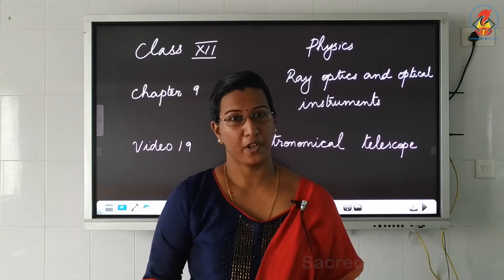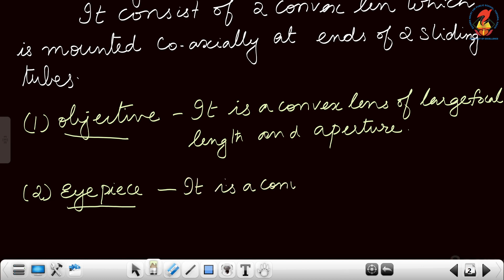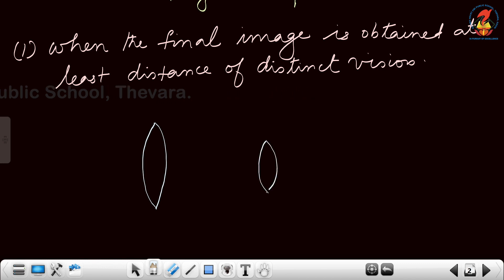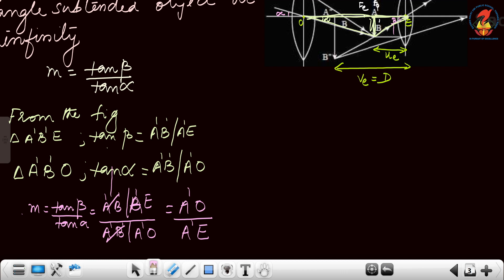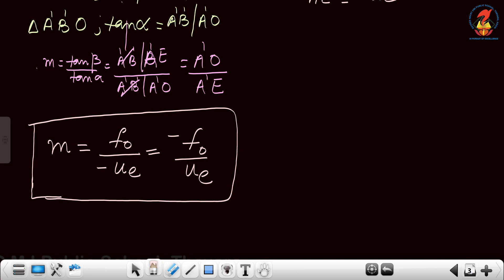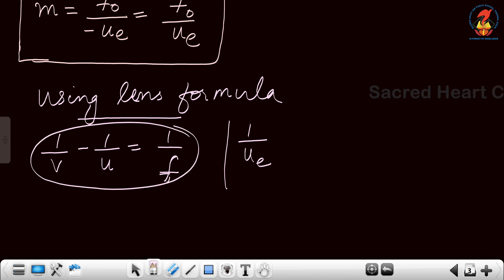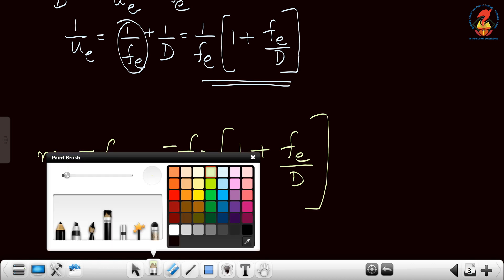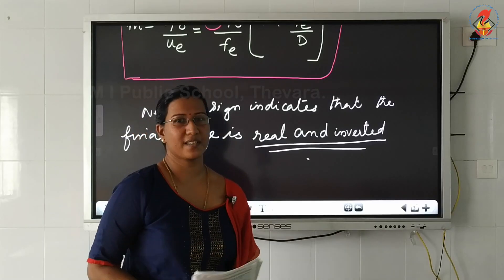phy12 Chapter 09 Ray Optics and Optical Instruments Video 19 Astronomical telescope